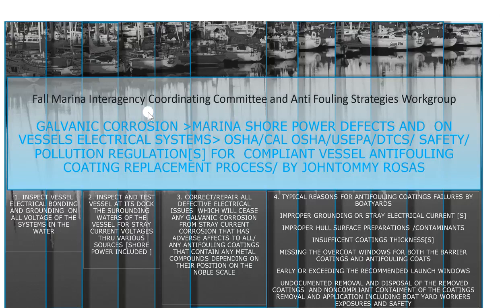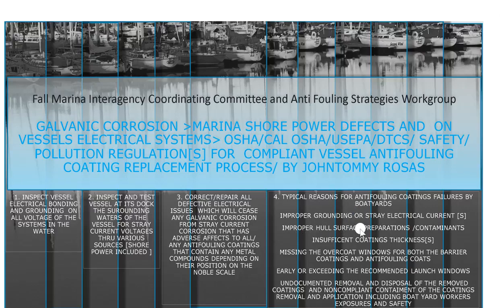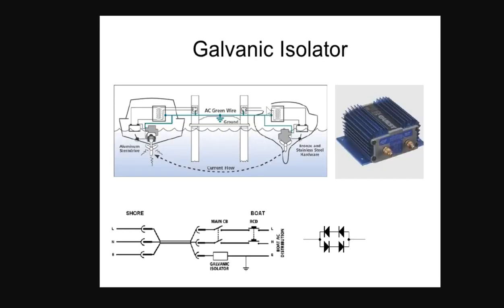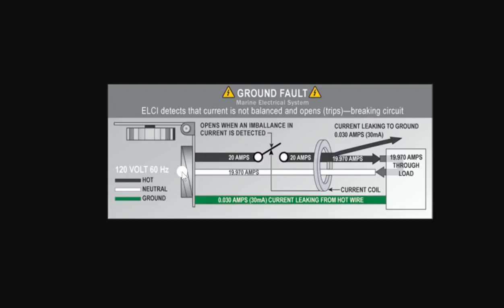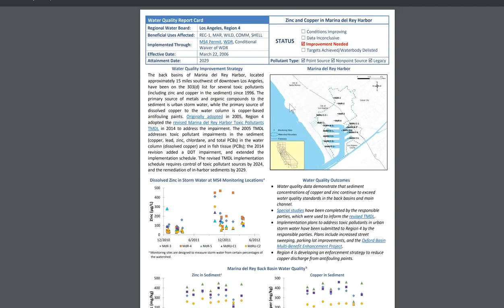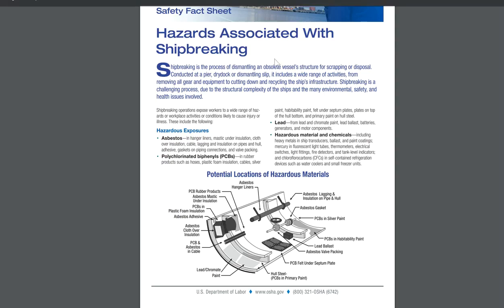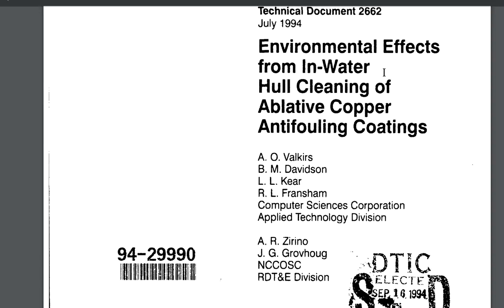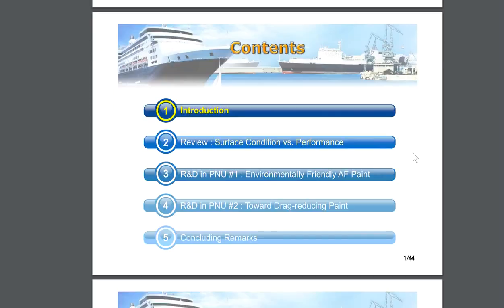Anti-Fouling Coating: Galvanic Corrosion & Safety Regs., MIACC Meeting 10-16-18